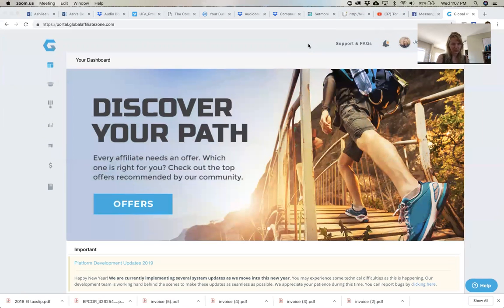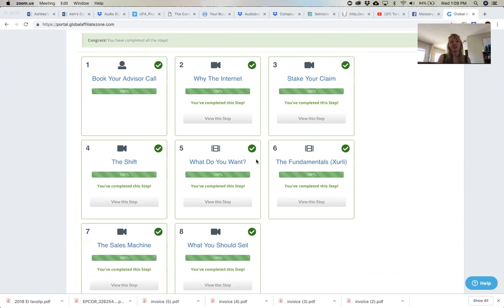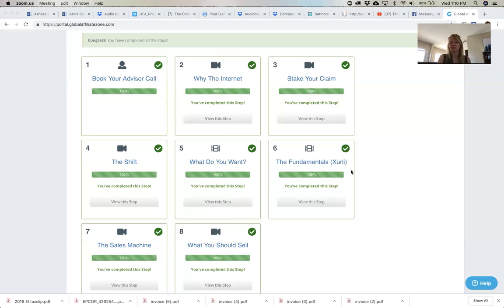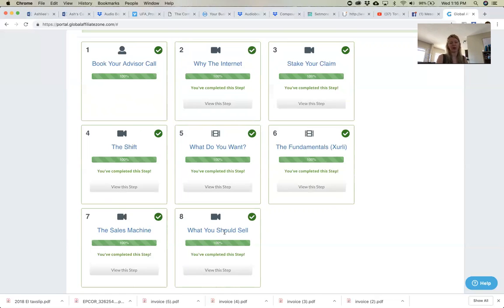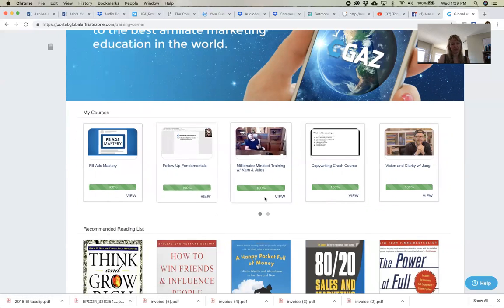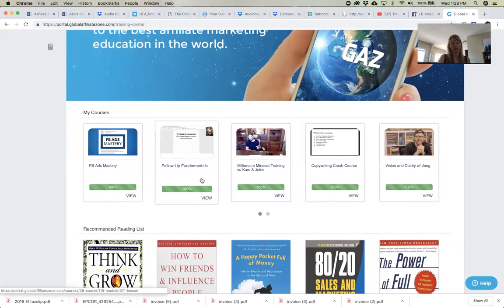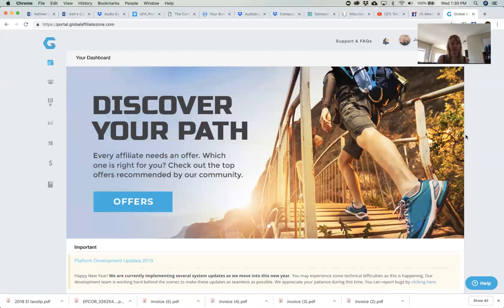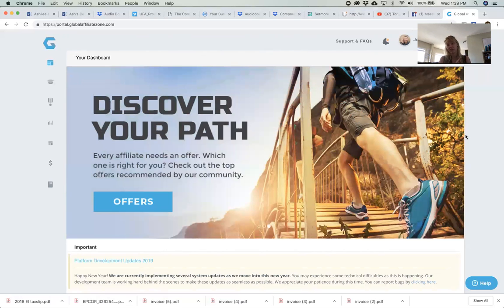Zoom w: Andrew